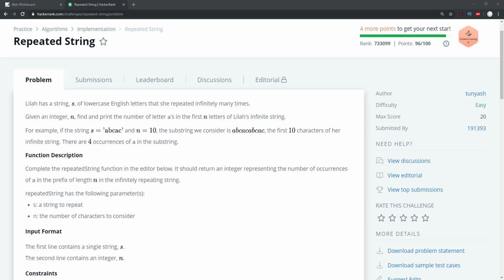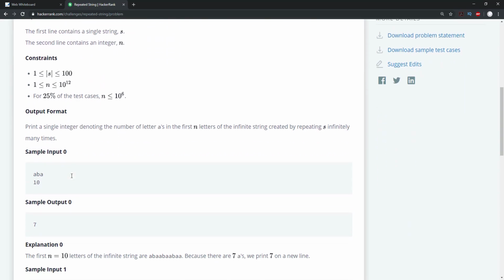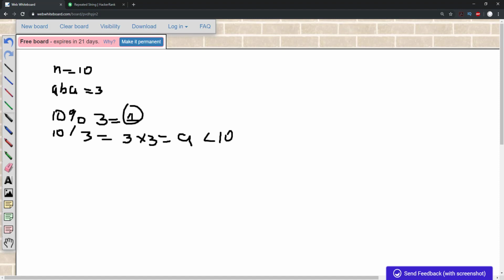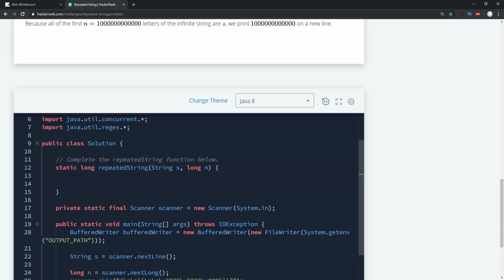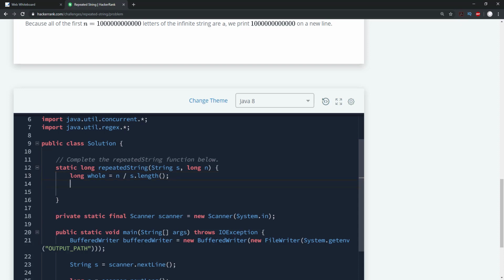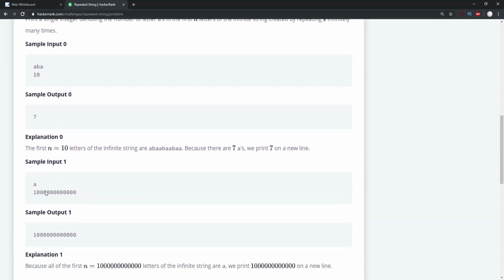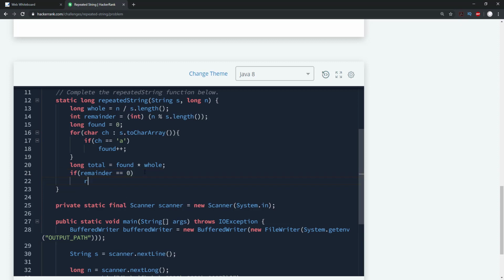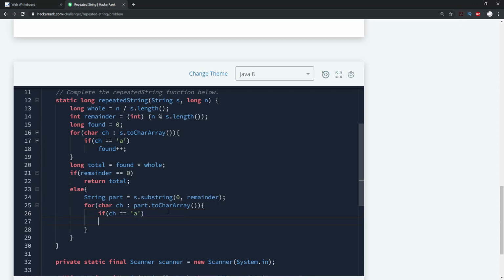Hackerrank: Repeated String Java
Hackerrank Repeated String java Solution